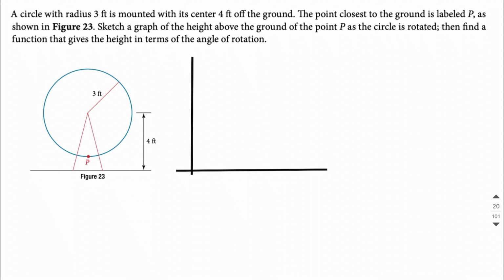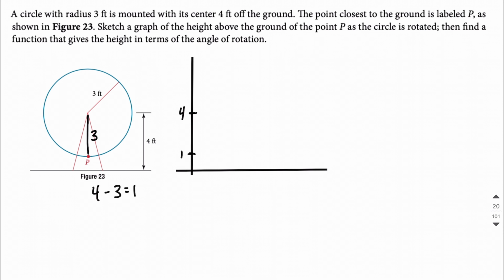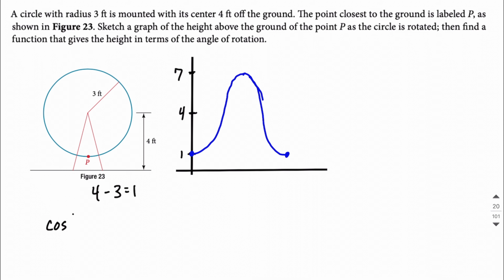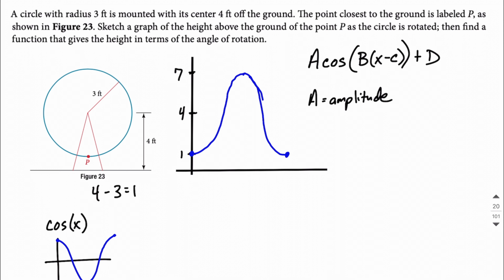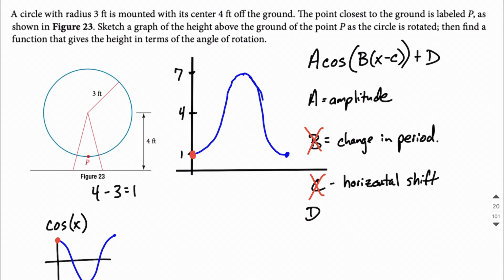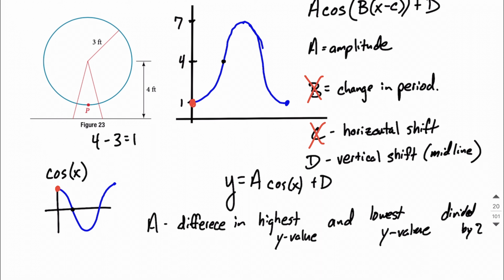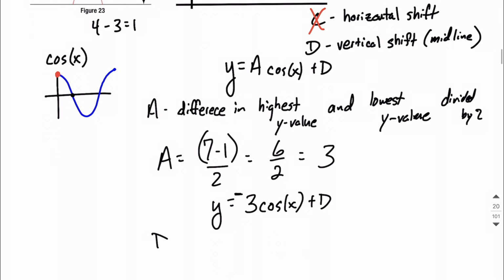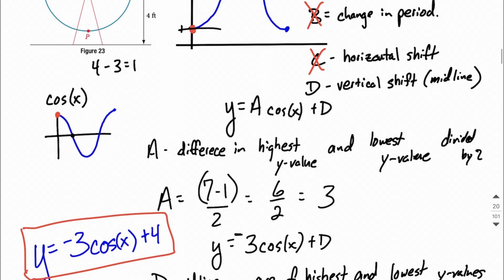Path of point around circle as a cosine function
In this math example, we are given a circle, its radius, and its starting position.  We are asked to graph the function as we follow the position of a point that starts at the bottom and travels around the circle.  We are not given any information about the period of this graph or a horizontal shift, so we don't need to worry about that.  This makes it an easier problem than it could be.  For our problem, we do have to calculate the amplitude by dividing the difference of the highest and lowest y-values from the graph by two.  We also note that our graph is a cosine graph that has been inverted, to account for this, we apply a negative to our multiple in front of the function to represent this vertical reflection.  The last piece of information that we need to find is a vertical transformation.  We find the midline by taking the average of the highest and lowest y-values from the graph.  This value is then added to the entire function to account for the vertical shift.